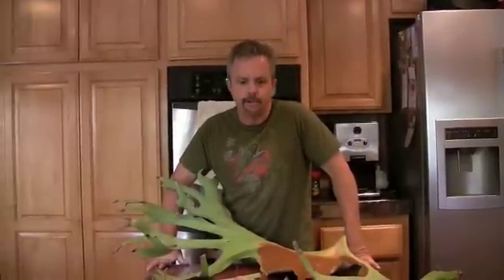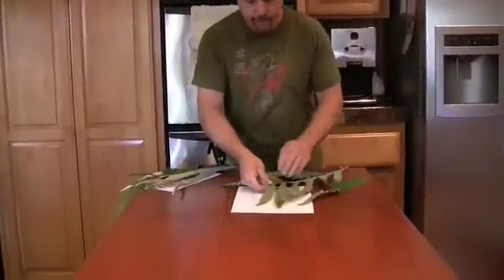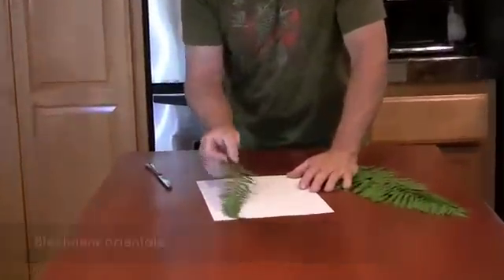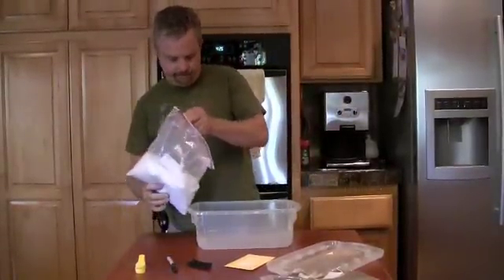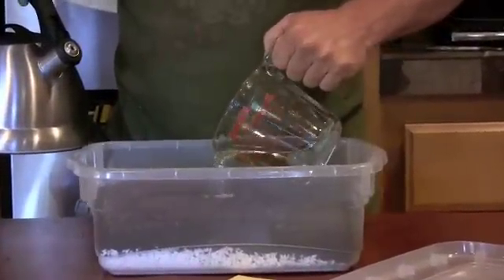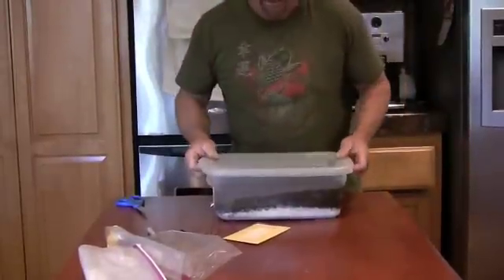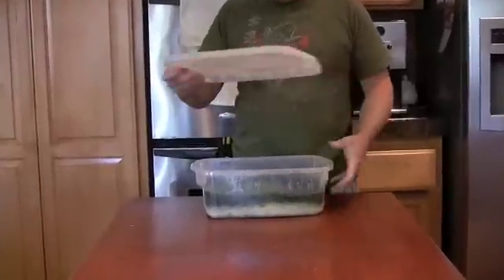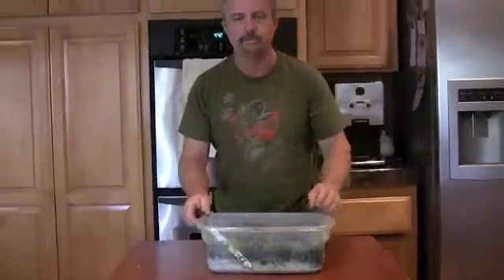growing ferns from spore